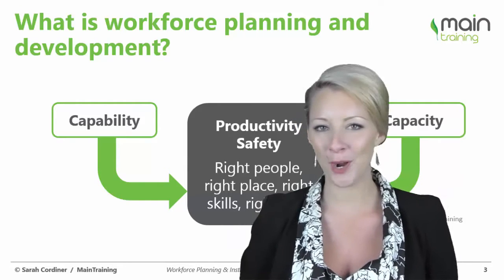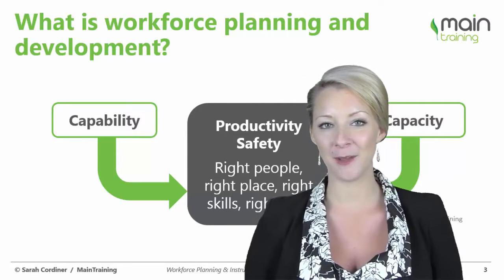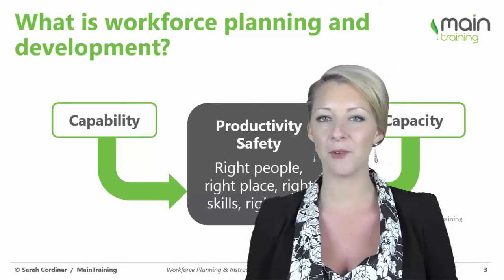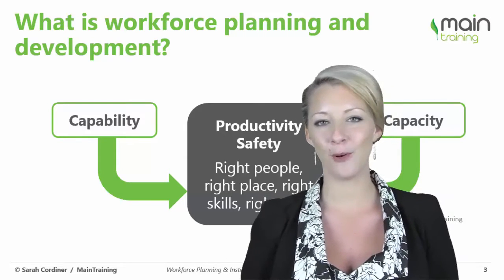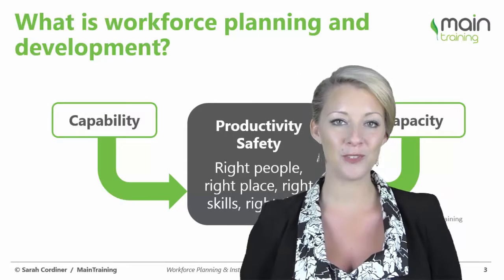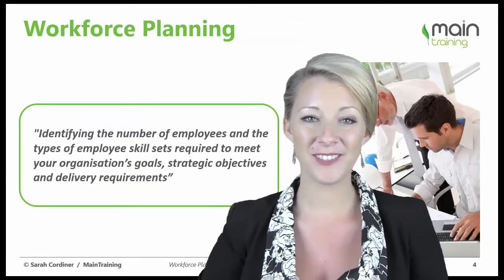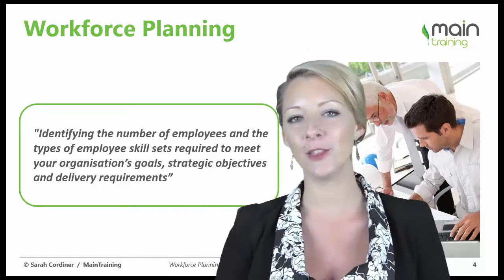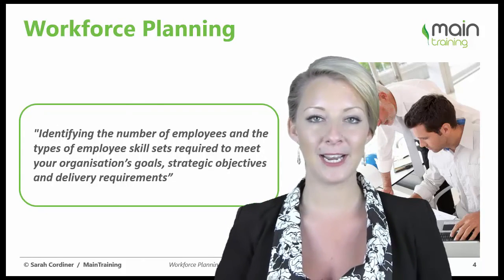The Training Manager’s Guide: What is workforce planning and development?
In this video Sarah Cordiner will share fundamental knowledge on workforce planning and development that all training managers and people development professionals need in their tool kit.

This video is an extract from Sarah’s online course: “Workforce Planning, Development & Instructional Design” available

Sarah is an author, qualified trainer, professional speaker and respected consultant in 'Edupreneurship', 'Edu-marketing', Entrepreneurship, Workforce Development, Instructional Design, Education & Training, online learning and virtual reality education.
She is a specialist in training development and curriculum design, as well as trainer of trainers in adult learning.

CEO of MainTraining;
Winner of the 'Influential 100 Awards 2015’
Founder of ‘The Edupreneur Awards’
Founder of Edupreneur Magazine
Finalist of the Telstra Young Business Woman of the Year 2015
Finalist of the Telstra Start-Up Business of the Year 2015
Nominee of the 40 Under 40 Awards 2015, to name but a few…”